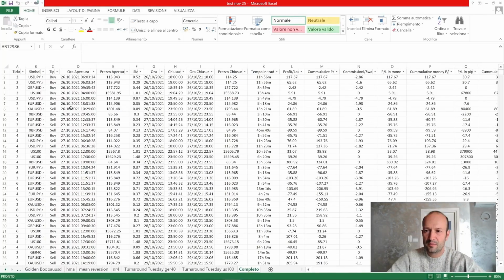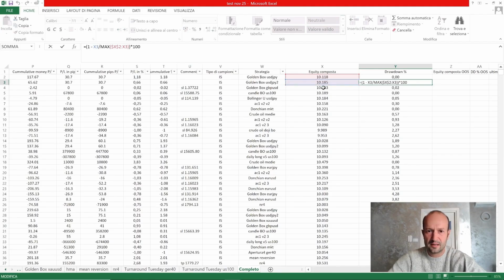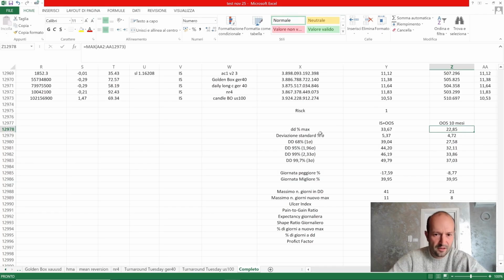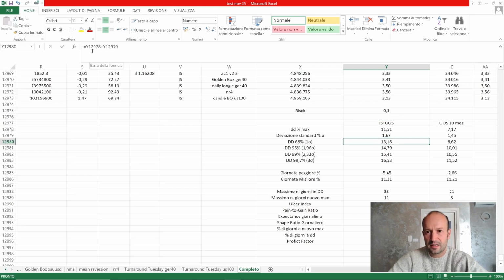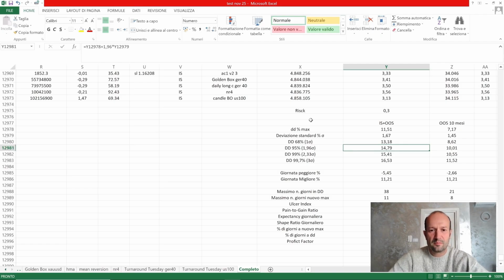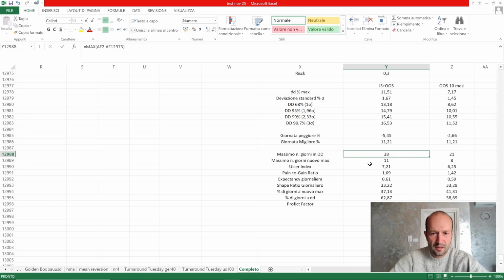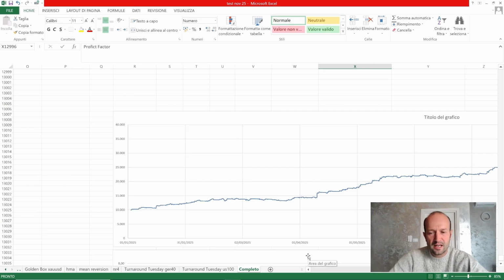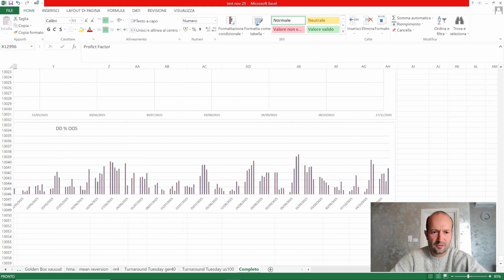5 Years of Real Data + 10 Months OOS: The True Statistics of My Portfolio (Risk Scaled to 0.3)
In this video I analyze the full 5-year database of all my trades, including 10 months completely Out-Of-Sample.
I reconstruct the compounded equity, calculate drawdown, standard deviation, the Ulcer Index, Pain-to-Gain Ratio, and every metric needed to evaluate the true robustness of a portfolio.
To make the results easier to interpret for people not accustomed to high volatility, I scaled the risk from 1.0 down to 0.3 and showed how this affects DD, smoothness, and overall performance.
Inside the video:
• Full IS + OOS equity
• 10-month OOS analysis
• Max DD and DD at 1σ / 1.96σ / 2.33σ / 3σ
• Days in drawdown vs days in new highs
• Ulcer Index & Pain-to-Gain Ratio
• Daily Shape Ratio
• OOS equity chart
• OOS drawdown bar chart
A transparent and mathematical view of how an automated portfolio behaves with a rigorous statistical approach.